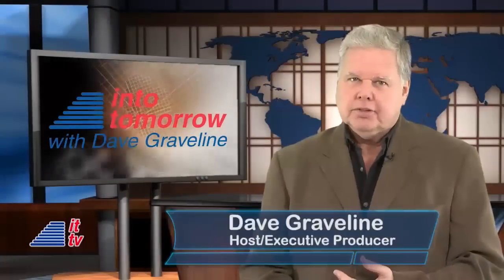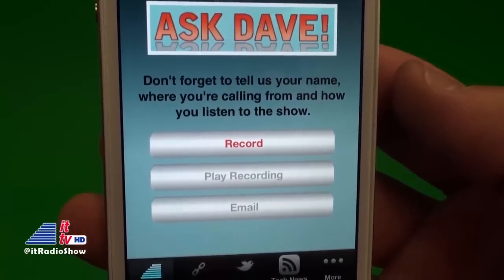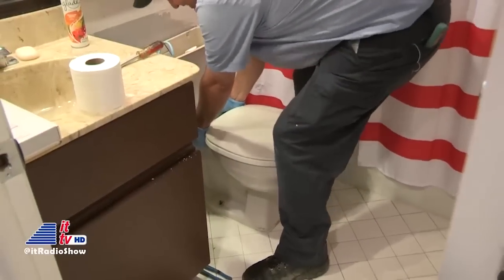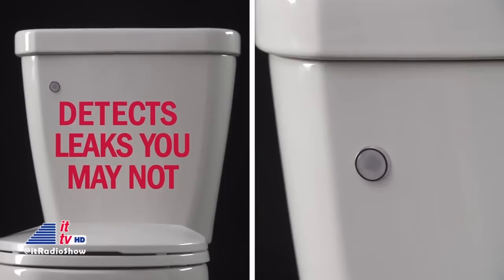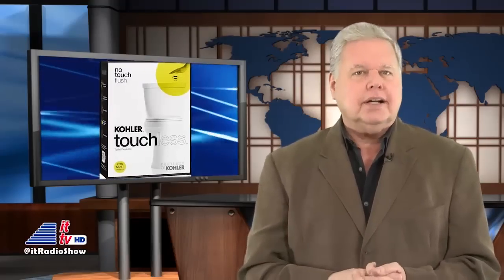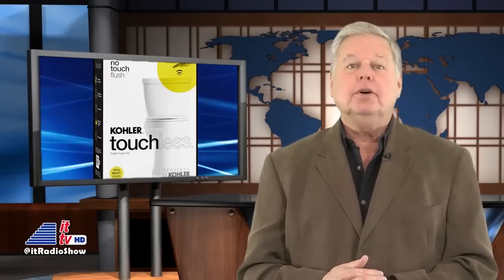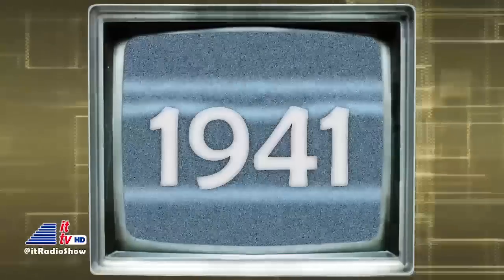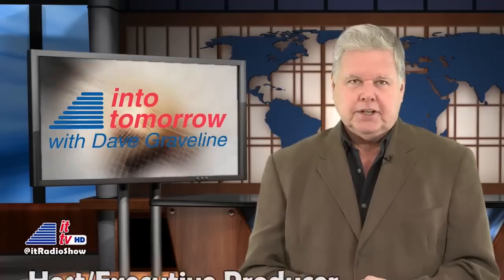ITTV: 02-27-15 Update (High Tech Toilets)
Some companies are now offering new toilets and devices that not only help save water, but also prevent overflows, detect leaks, help stop the spread of germs and … frankly, they’re cool …because they use tech. We're taking a peek at a new high tech toilet as well as a retrofit kit to make your existing toilet touch less. Also, Chris takes us into yesterday with "This Week in Tech History".